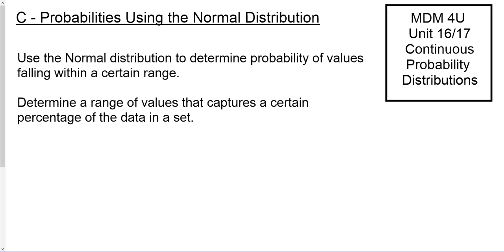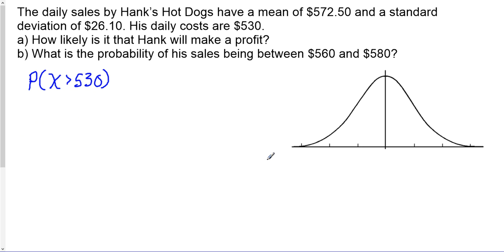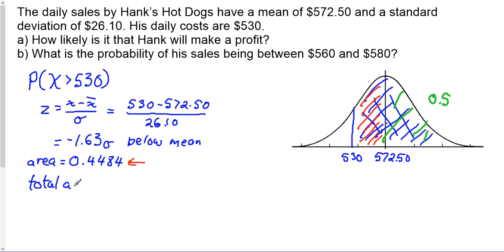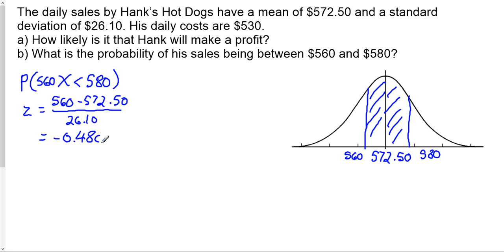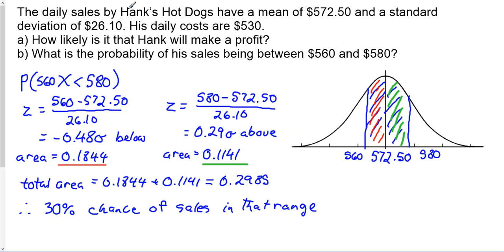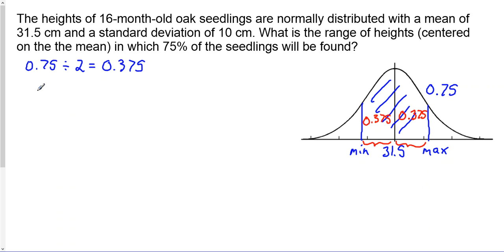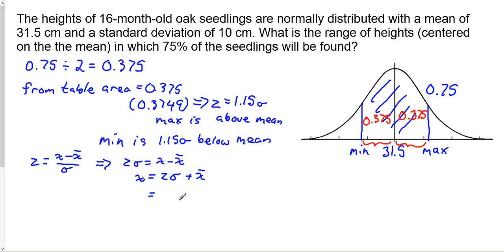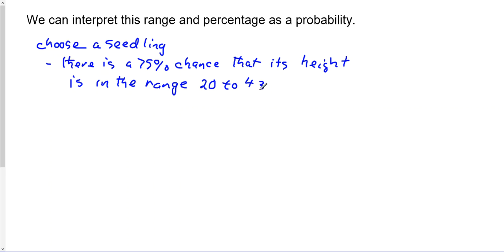MDM 16-17 C Probability Using the Normal Distribution